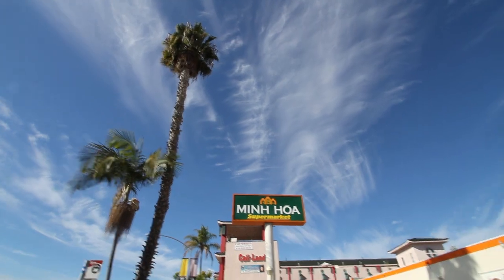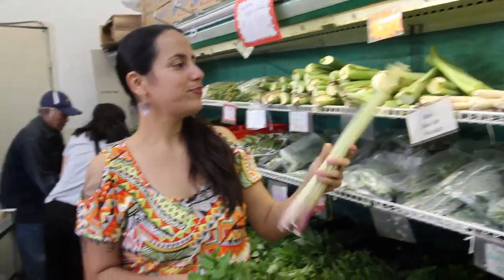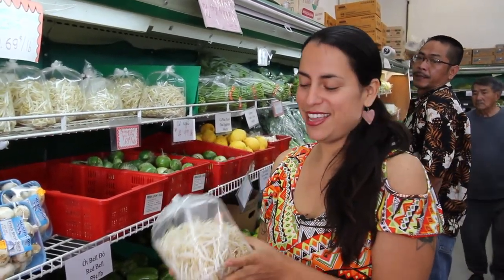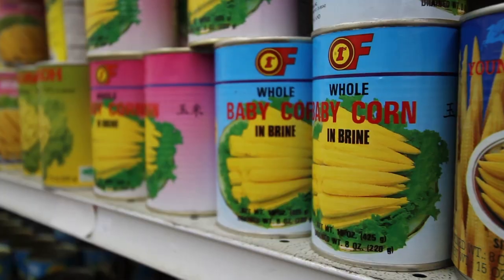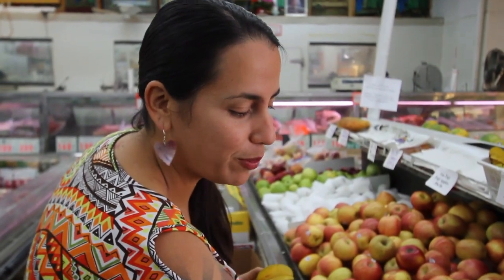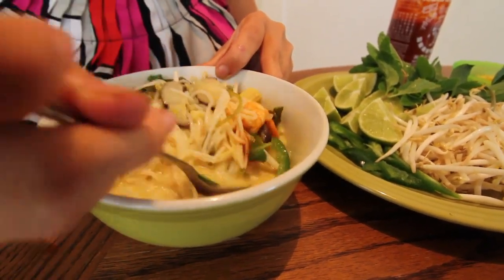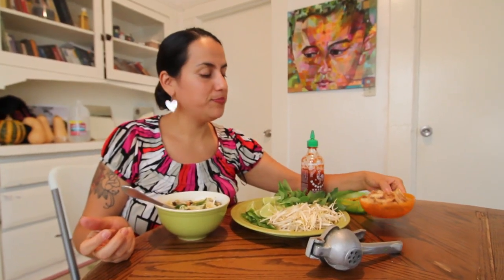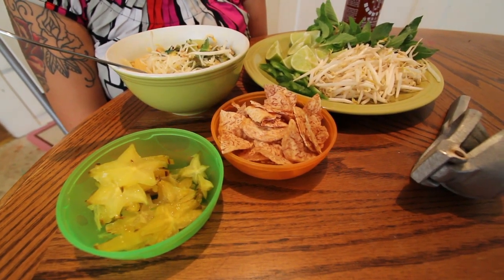Soothing Coconut Curry - Minh Hoa Supermarket - Boulevard Recipes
Irene Castruita, Home & Wellness Cook visits Minh Hoa Supermarket on 4690 El Cajon Boulevard, San Diego, CA 92105, to share her Soothing Coconut Curry recipe. Video by Carlos Solorio. Produced by Beryl Forman, El Cajon Boulevard Business Improvement Association.